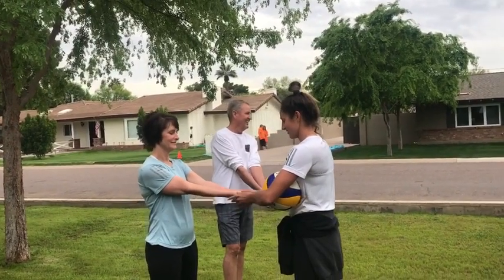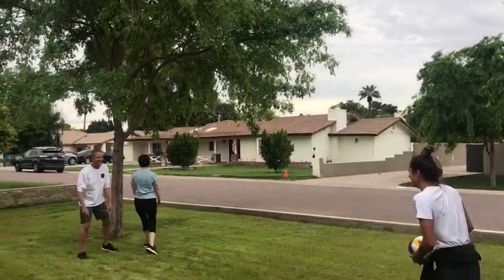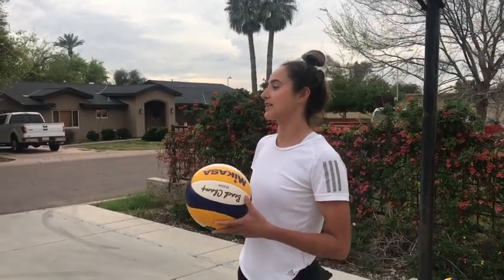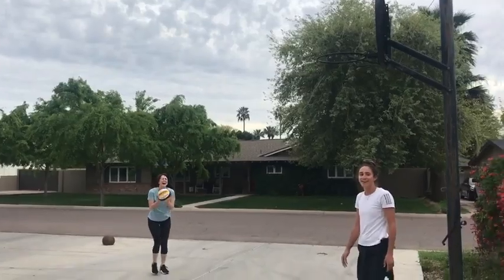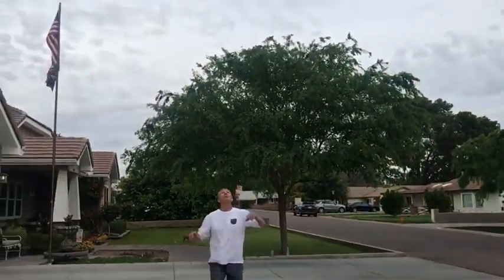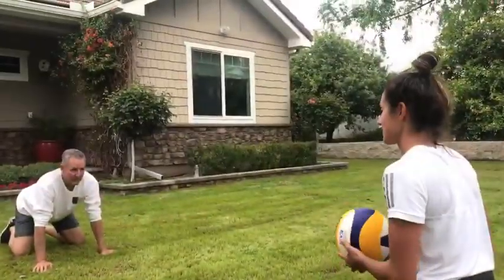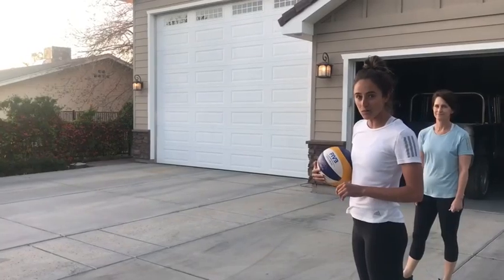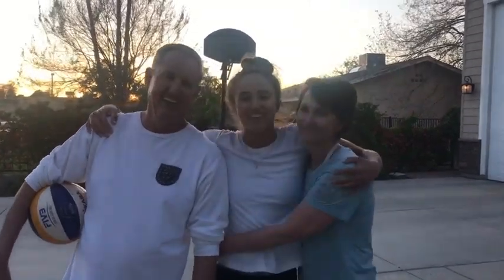Volleyball Drills: PUT YOUR PARENTS’ SKILLS TO THE TEST | Sarah Sponcil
Fun Volleyball Drills you can do and even challenge your parents to try! How well can your parents do these drills? It's about time we test their skills:)

For more volleyball tips /drills /and fun weekly challenges check out

Facebook Page: Sarah Sponcil Volleyball modal=admin_todo_tour